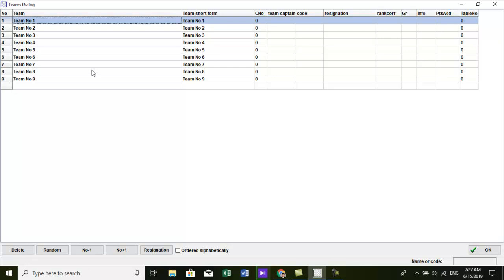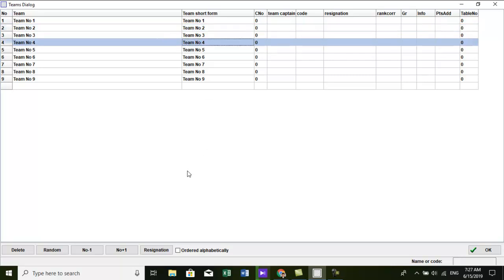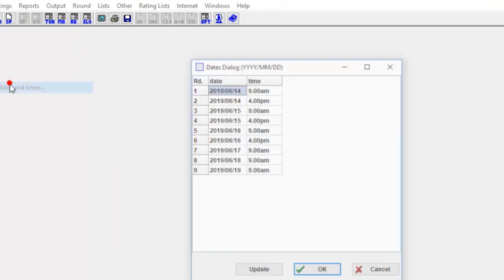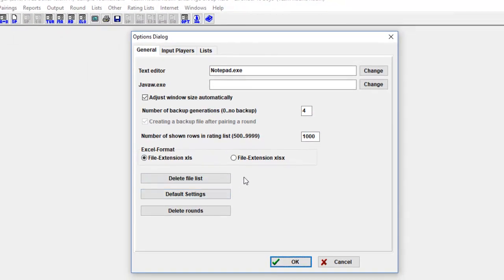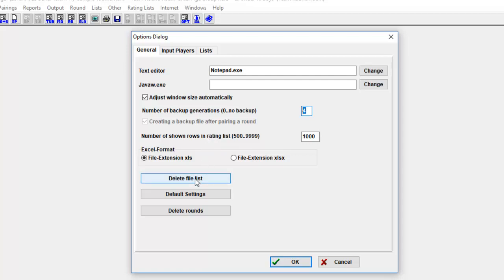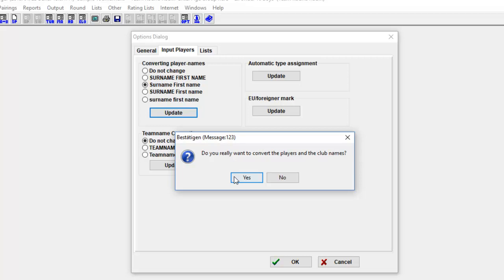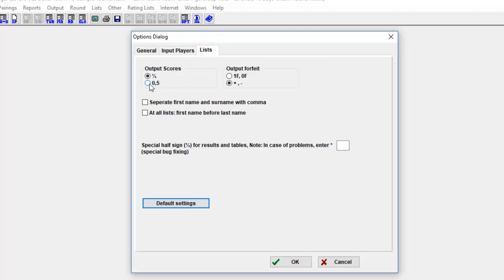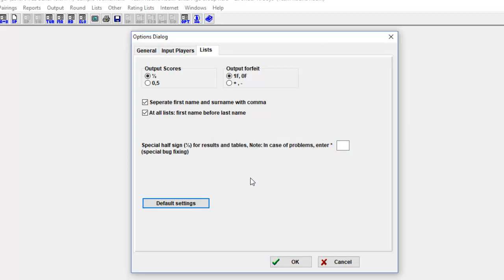How To Enter Team, Date and Time - Swiss Manager Chess Pairing Software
Swiss manager, In this video, I'm going to discuss, how to Enter Team Using Team Dialog Box, how to enter the date and time for the rounds, and the options dialog box.

This is Sri Lanka Chess News
The Best YouTube Chess Channel in Sri Lanka:
Tournament Detail, Chess News, Chess Lessons, Interesting Facts About Chess.